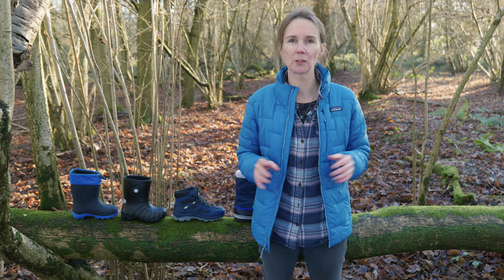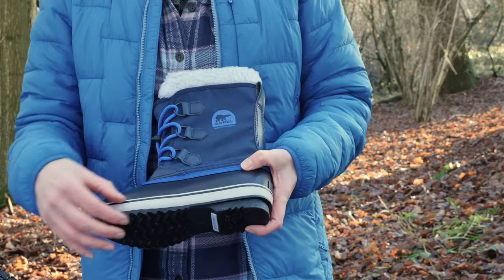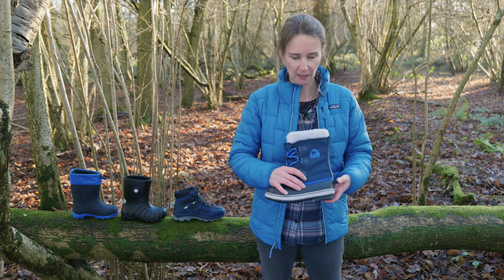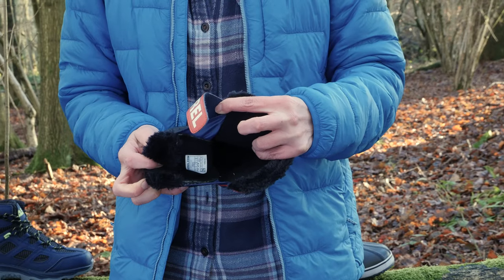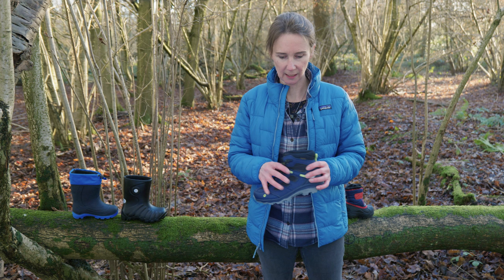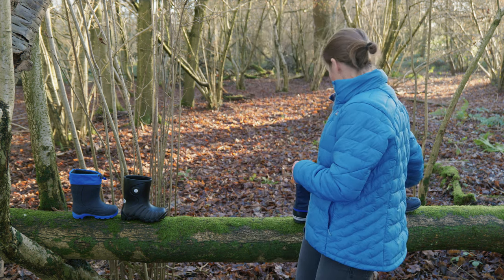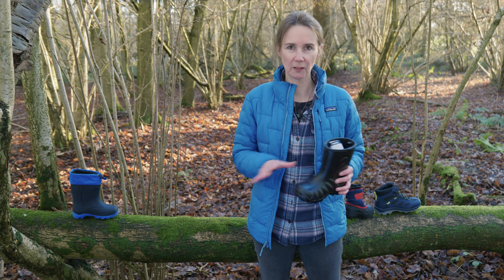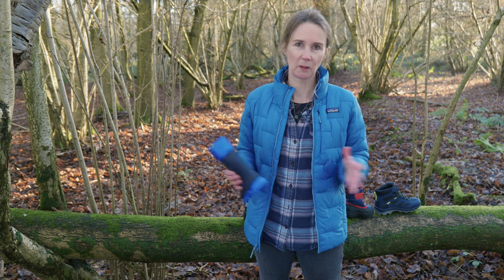Which type of winter boot is right for your child?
We take a look at the different types of winter/snow kids' boots to help you decide which type is best for your child. There's no perfect answer and it often depends on the conditions you're likely to experience and how warm you need your child's feet to be! There are some great boots that will cover all conditions as well as some really cozy and cool snow boots!

0:00 Introduction
0:20 Full snow boot
2:15 Waterproof walking boot
3:10 Winter/insulated wellington boots